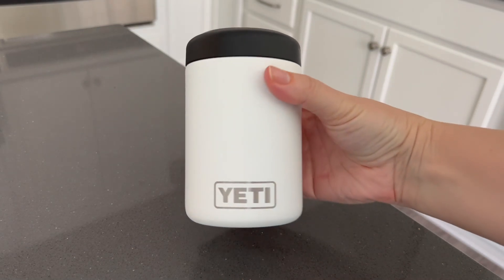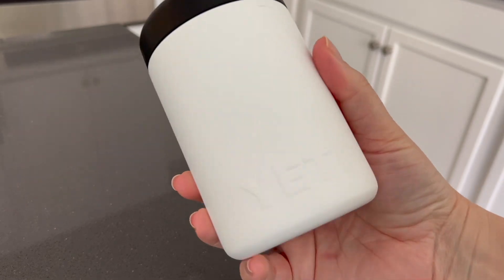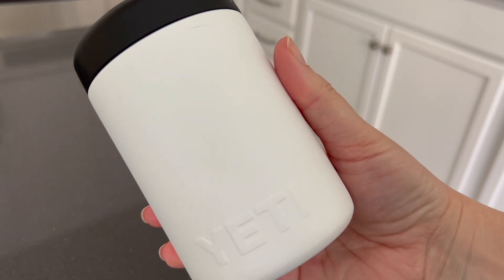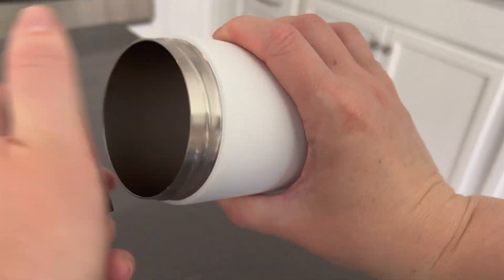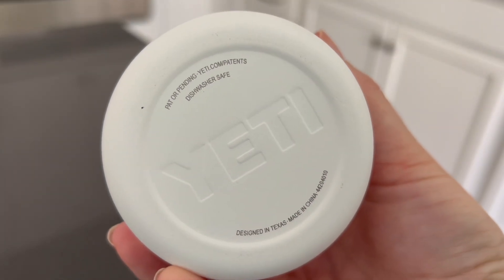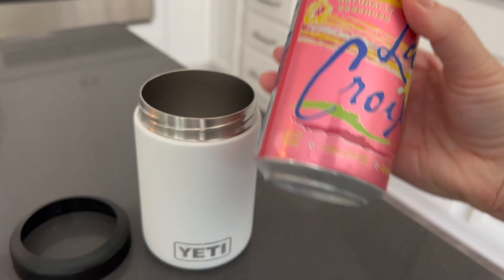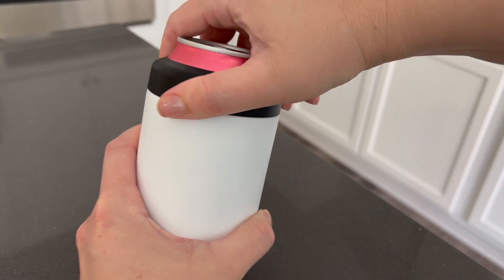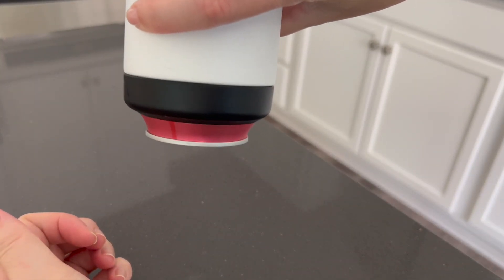BEST OF AMAZON KITCHEN: YETI 12oz Rambler Review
Mini review of the YETI Rambler coozie for 12 oz cans. I love this product for outdoor adventures and travel.